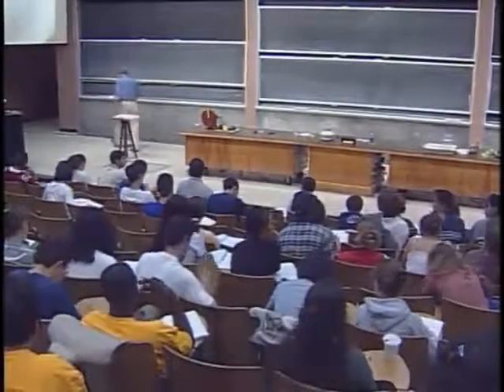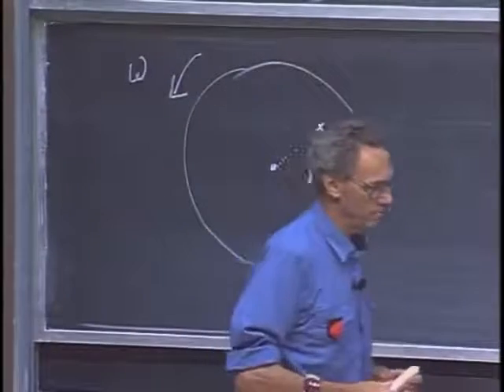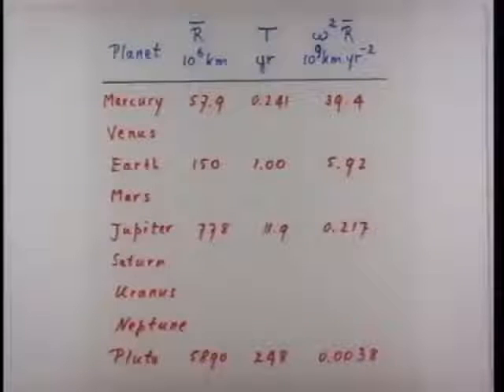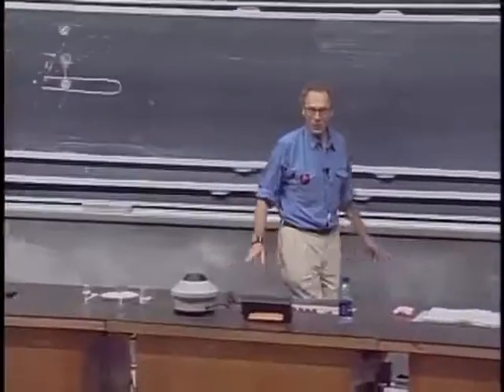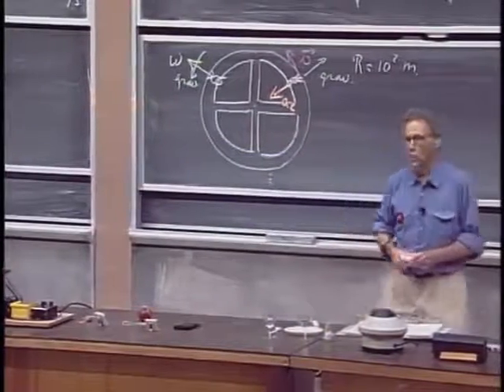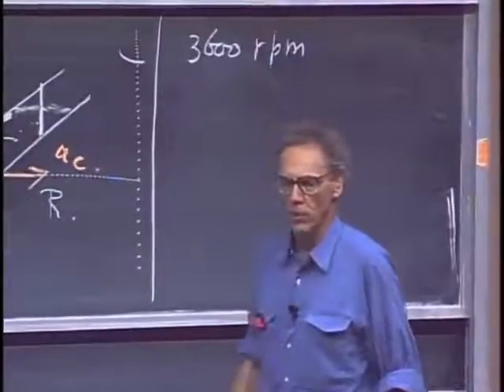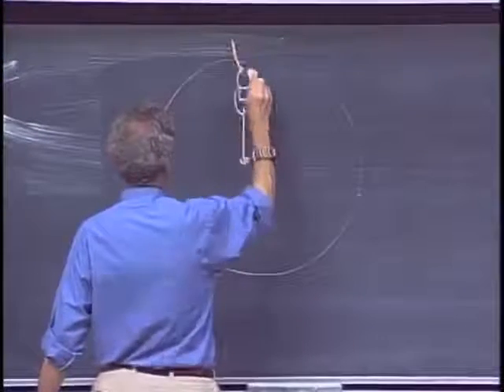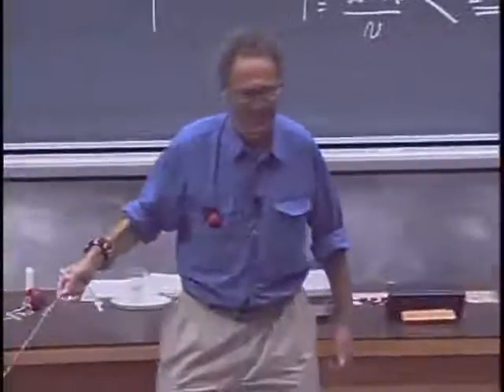8 01x Lect 5 Circular Motion, Centripetal Forces, Perceived Gravity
Circular Motion, Centripetal Forces, Perceived Gravity